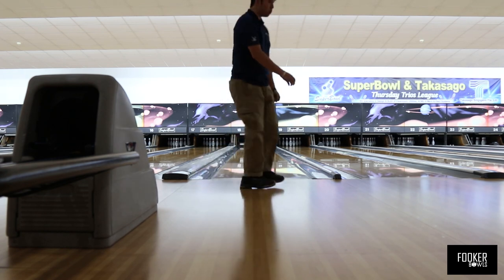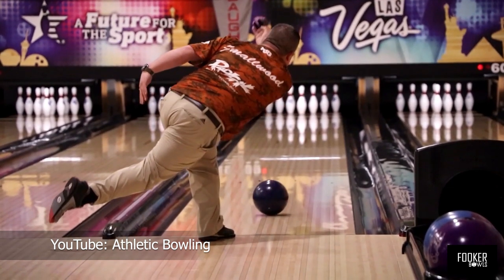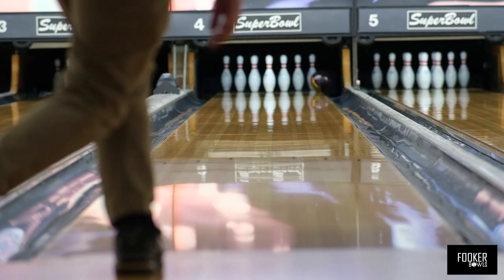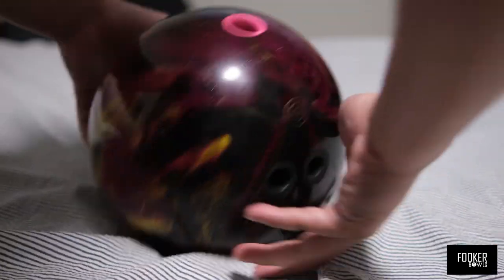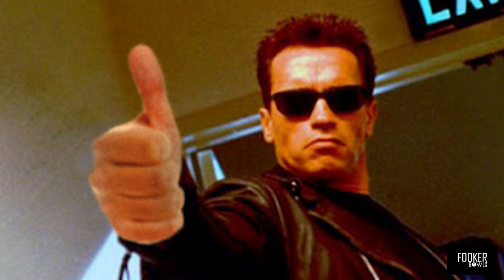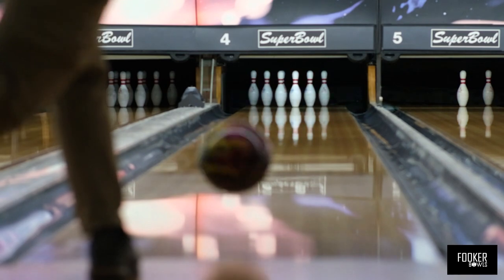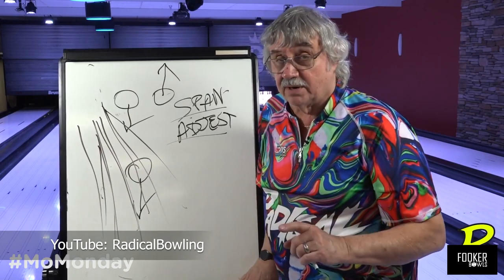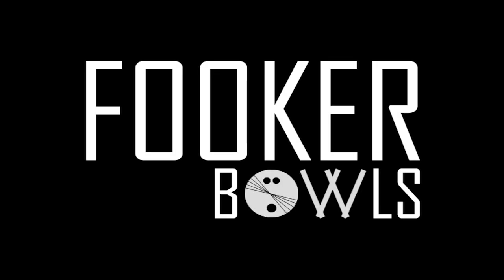The Curse of the Full Roller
In this video I talk about the definitions of a full-roller, using a small analysis of PBA veteran Tom Smallwood to explore the problems with using those conventions, and experiment with some of the methods meant to fix full rollers back into throwing conventionally.

Have a look at how these turned out!